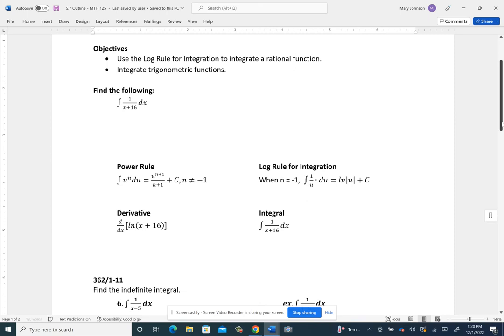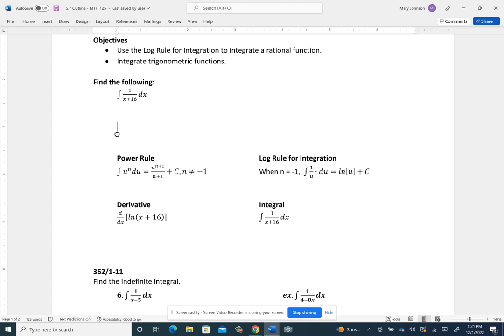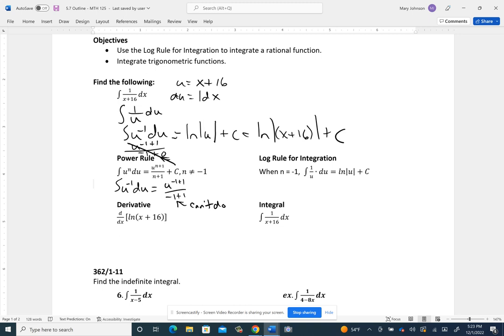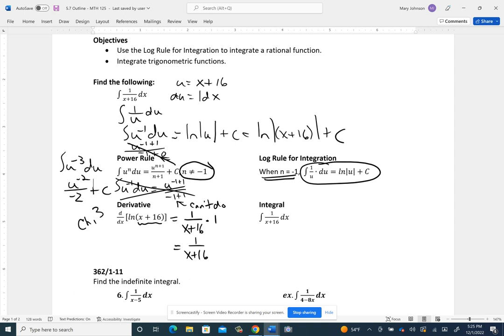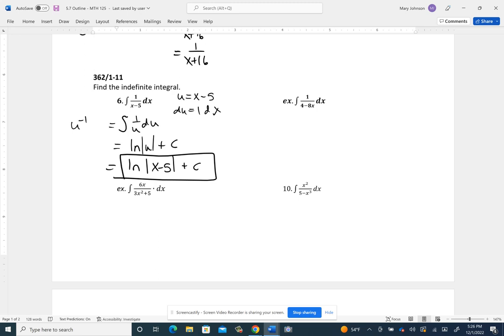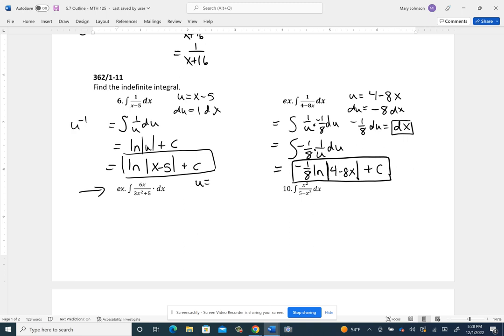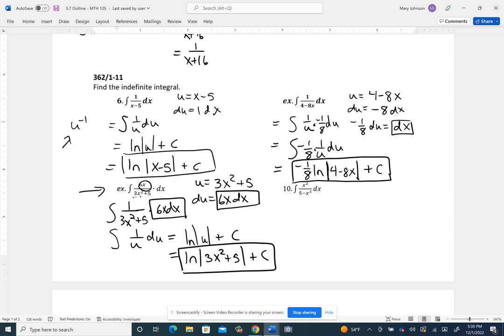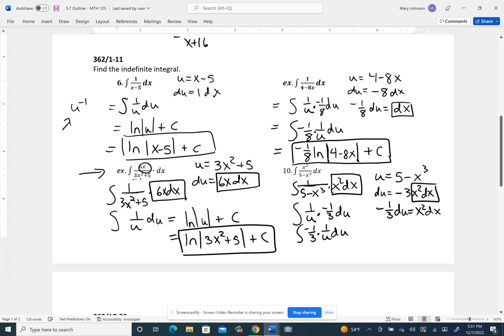5.7 Part 1